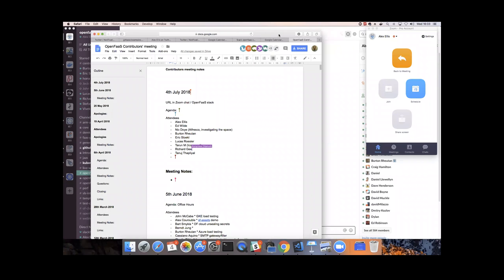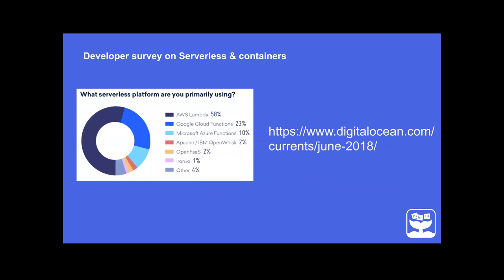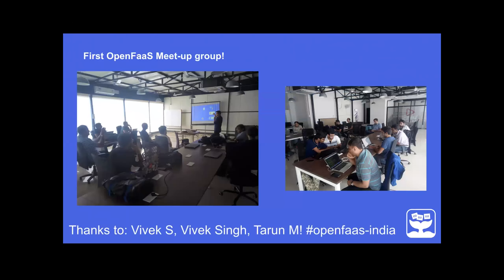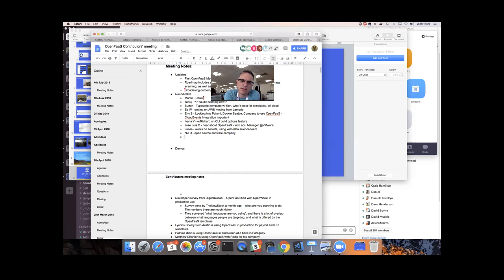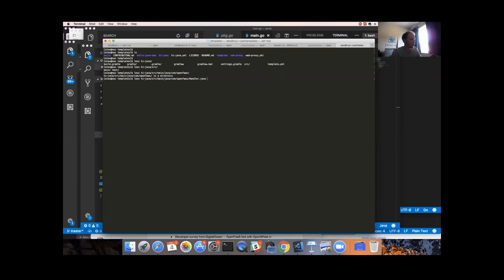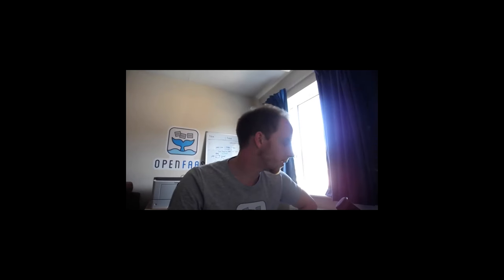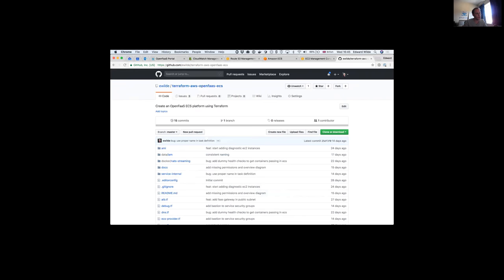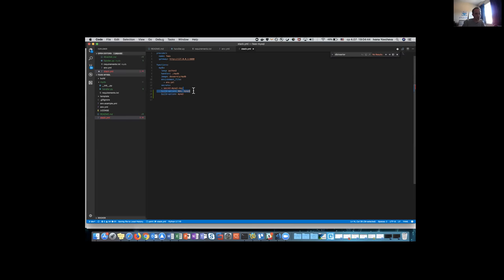OpenFaaS - Operator/FaaS-Fargate/Java Template/Native pip/gem builds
OpenFaaS Community meeting with OpenFaaS Operator/FaaS-Fargate/Java Template/Native pip/gem builds.